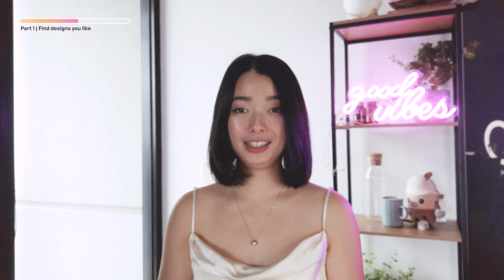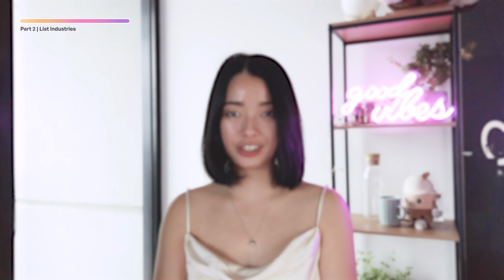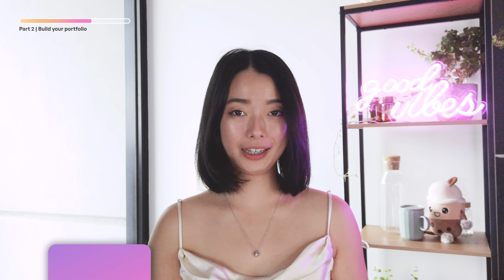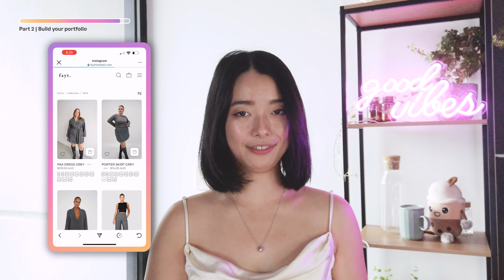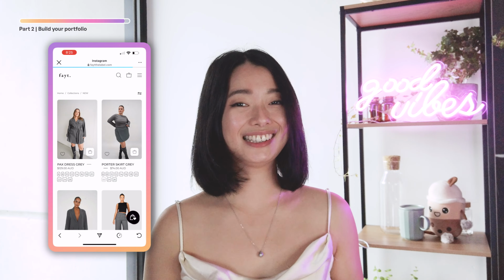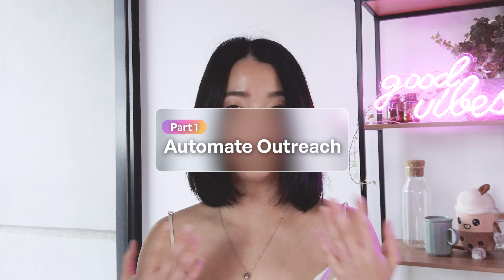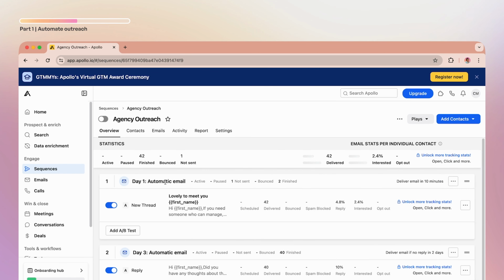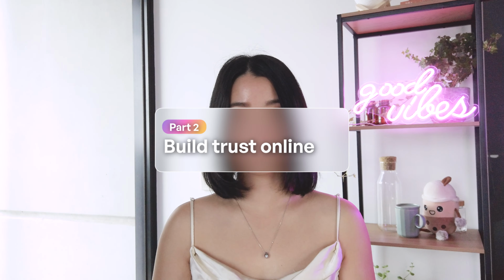How to get freelance clients (starting from 0)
It's Clary :)
Here are the 3 steps I would take if I was starting out as a freelancer.

Finding clients is something I was concerned about and had trouble with, when I first started freelancing as a web designer. So here is a video to summarise how I would become a freelancer, if I had to do it all over, based on my experience in the last 4 years.

These steps are simplified to help you get started quickly (and to prevent overthinking from getting in the way). I've also provided examples based on my experience freelancing as a web designer and how I would get web design clients.

Resources - Coming soon! I'll put helpful resources to help you freelance and create what you love

📕Chapters
00:00:06  | Step 1 - Why you need to start with your ideal client
00:00:21 | Finding designs you like
00:00:45 I Deduce industries you should service
00:00:58 I Step 2 - Packaging yourself
00:01:30 I Identify services and packages for each industry
00:01:30 I Creating your portfolio
00:03:17 I Step 3 - Putting your work out there
00:03:29 I Automating email outreach
00:04:00  | Building trust online
00:05:58  | Networking
00:07:06  | Getting clients consistently